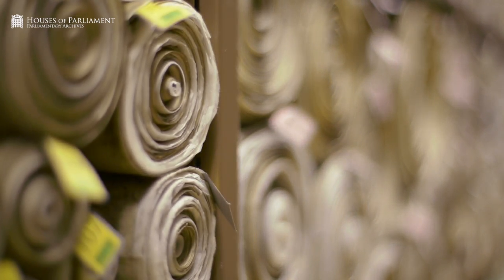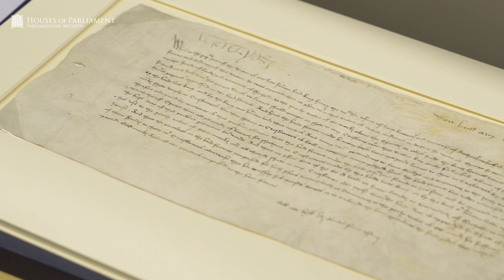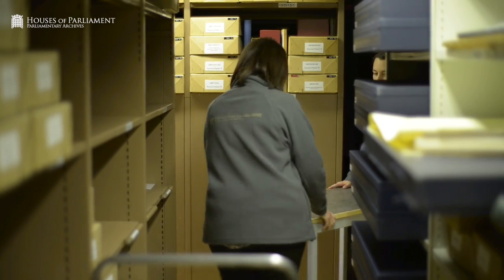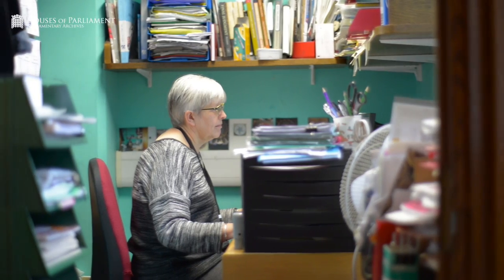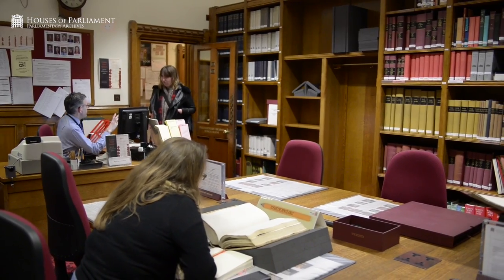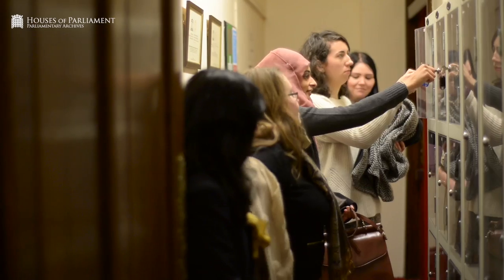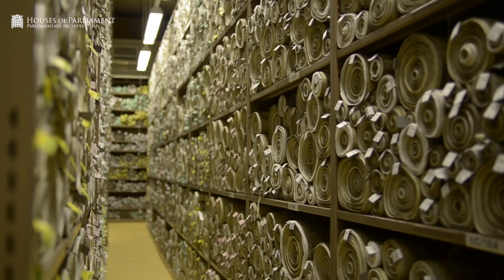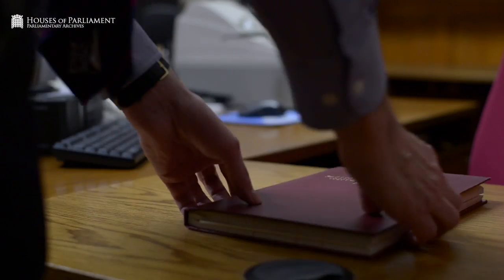Access to the Parliamentary Archives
The Parliamentary Archives currently receives 5,500 enquiries and 1,000 visits per year. Find out more about how the Archives Team helps people find the information they are looking for among the four million records in its collection.